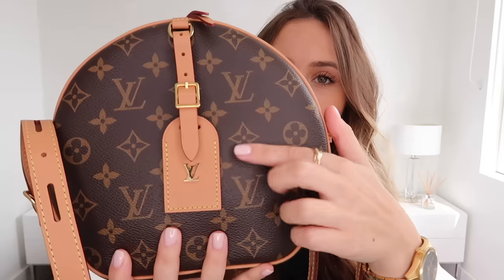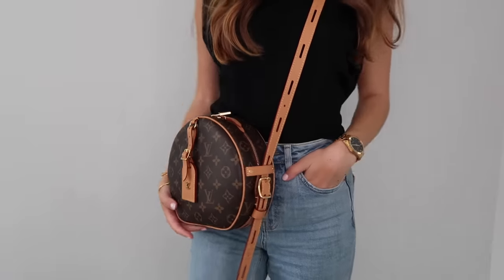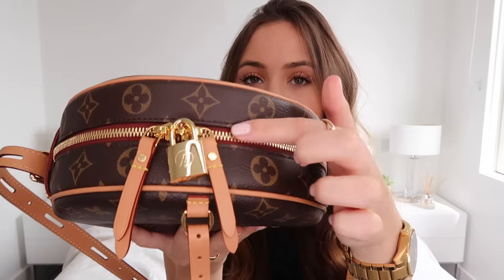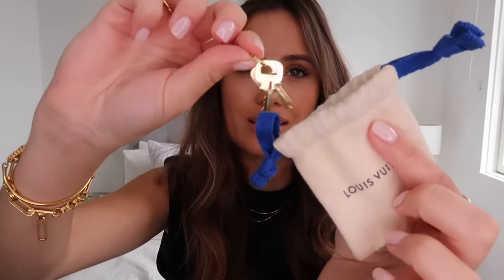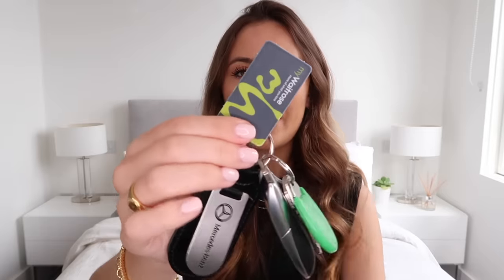WHATS IN MY BAG | Louis Vuitton Boite Chapeau Souple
My top
Perfume case